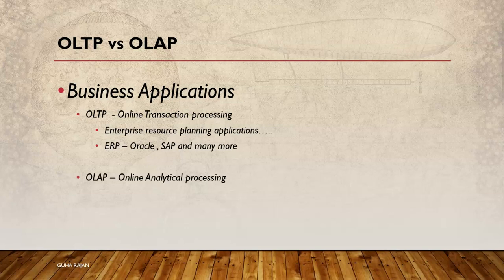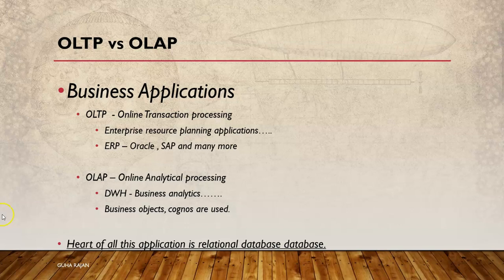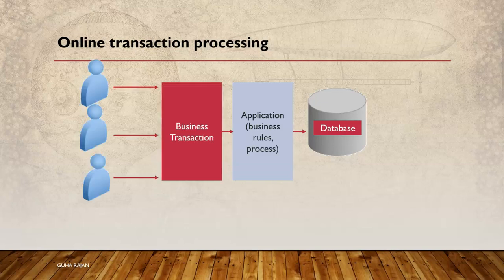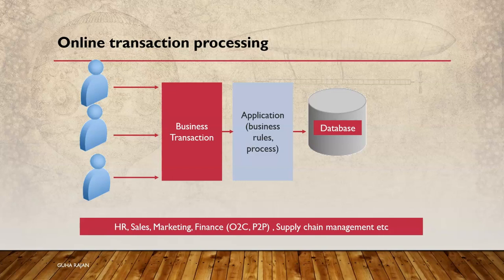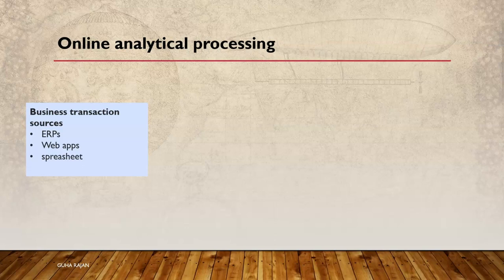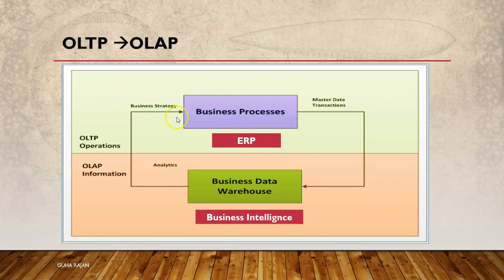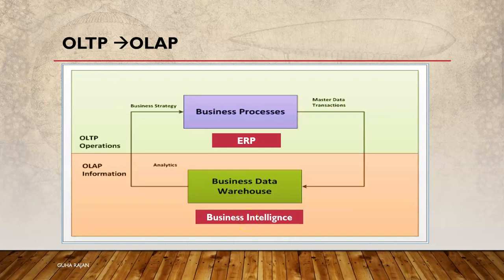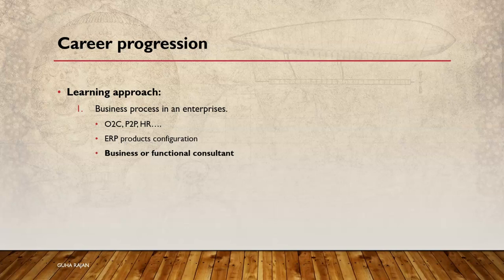OLTP Vs OLAP : The difference, integration & approach to learn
Other detailed courses to learn

ODI Web and Data Analysis with Oracle Cloud Autonomous Database - OCI